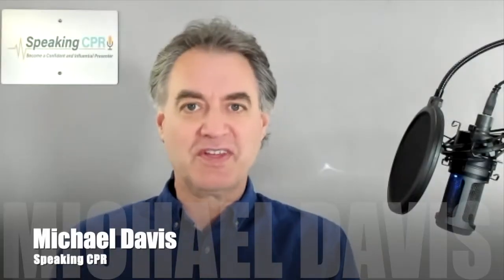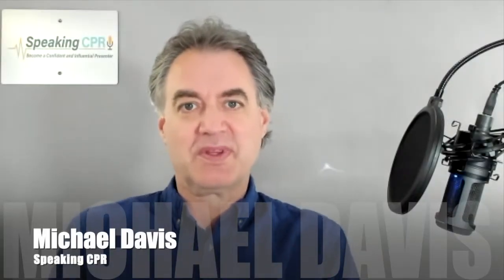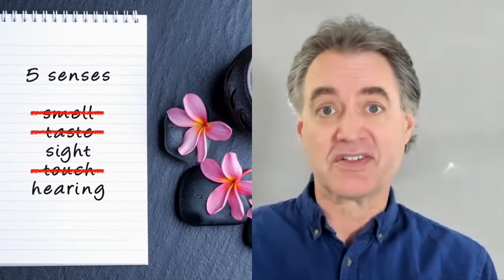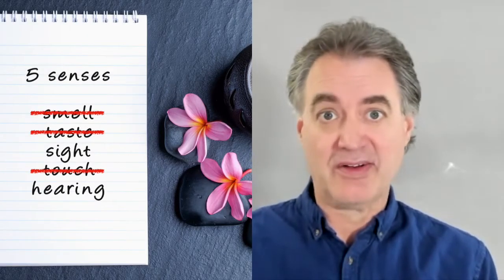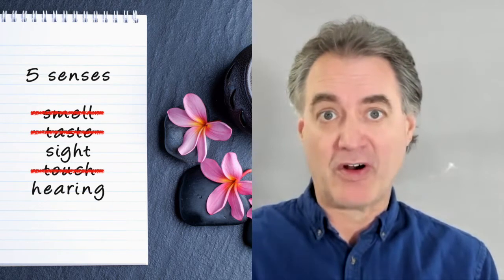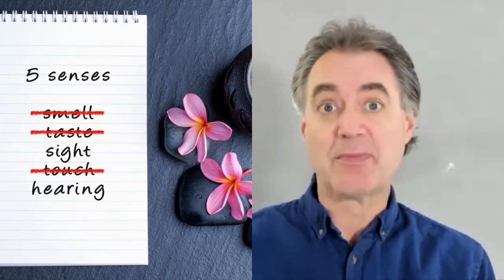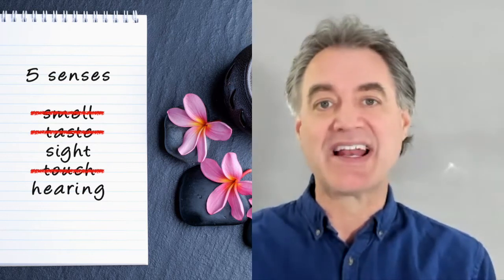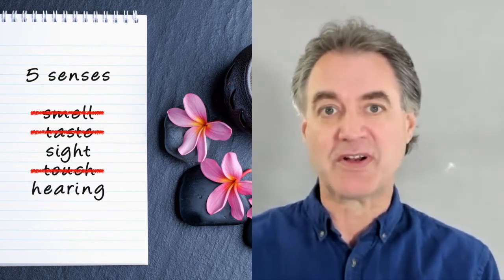What Online Audiences NEED to See to Connect With You: Avoid ZOOM Burnout (Tip #1)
A major difference between 'live' and online presenting is the reduction of our sensory connection to the environment of our listeners. This makes one of our senses more important than when we're presenting in-person.

This video tells you which sense that is, and how to maximize its impact.

If you'd like more insights into improving your presentation skills, whether you're speaking to a camera or to a live audience,